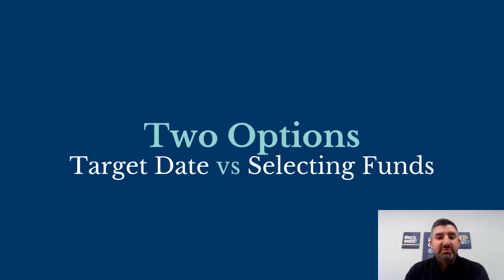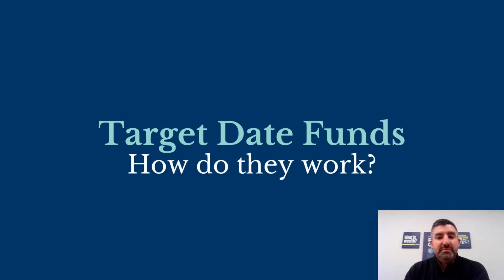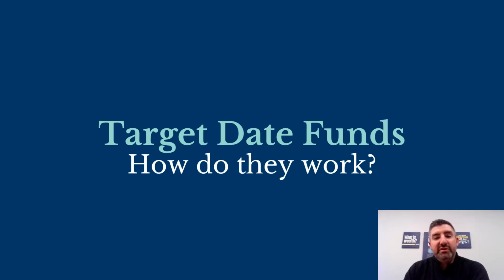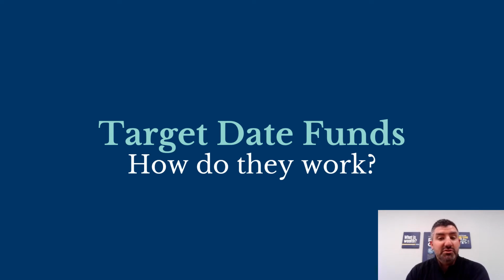Choosing your investment options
In this video, we want to help provide a framework for how you can select which investments to hold within your 401(k) account.

Topics we cover:
- Mutual Funds - what are they? How do they work?
- Types of mutual funds to consider
- Defining target date funds and how they work
- Describing large, mid, small, international, and bond funds and the underlying investment sectors they represent

If you are unsure which option is right for you, consider filling out our Investor Profile Questionnaire as a starting point for determining your comfort level.